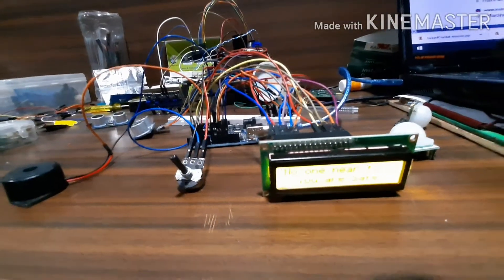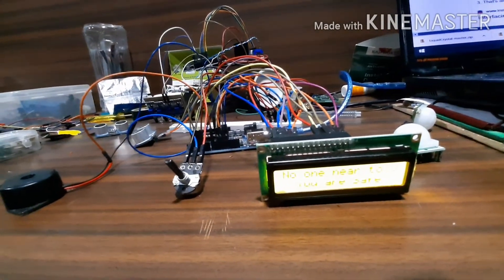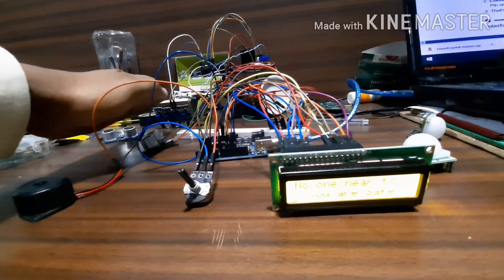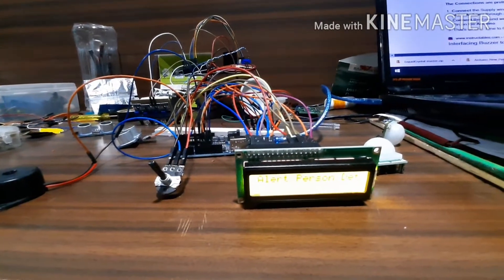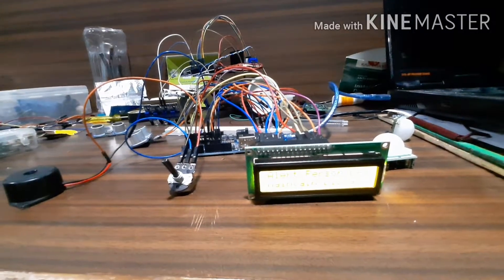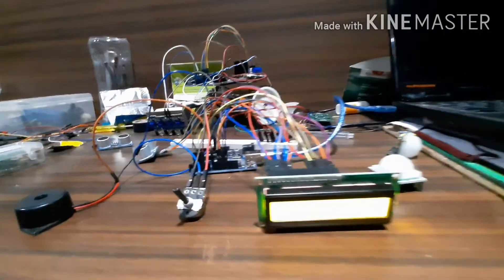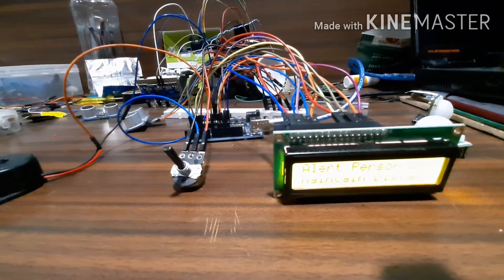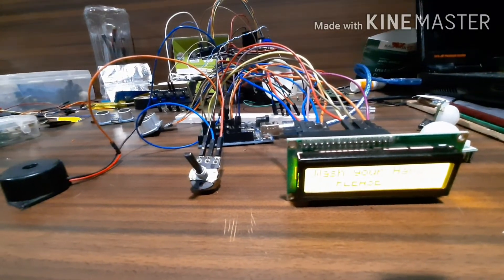CARE- Covid alert Response Equipment.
This is wearable device which helps in social distancing ??